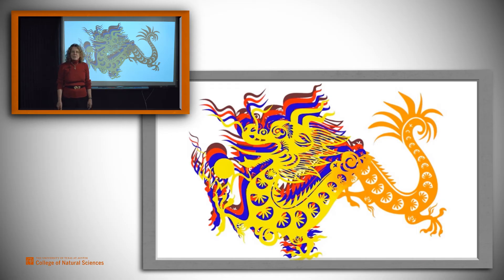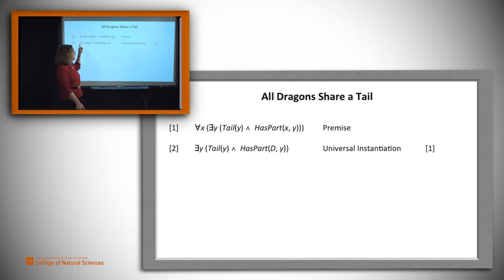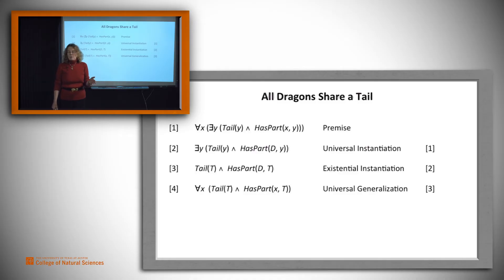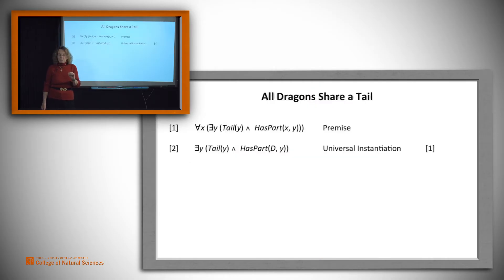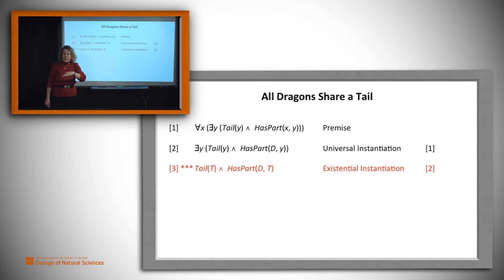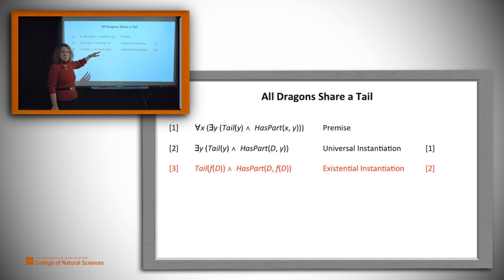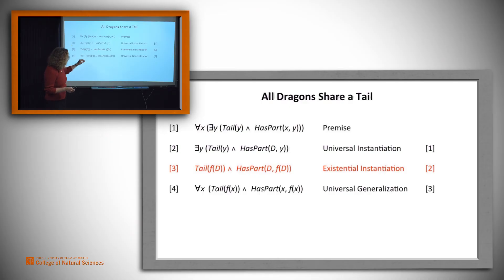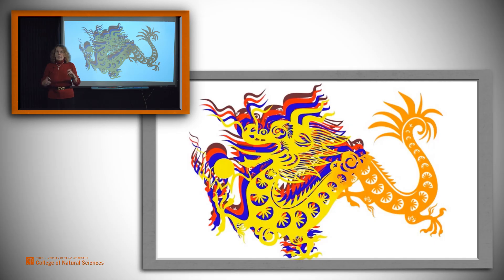Existential Instantiation and Skolem Functions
Explains when it's necessary to use Skolem functions when applying Existential Instantiation to a quantifier that is inside the scope of another quantifier.